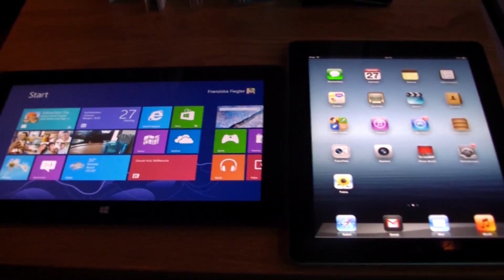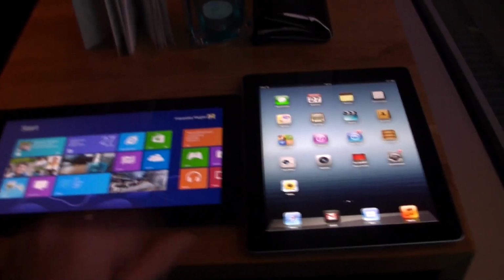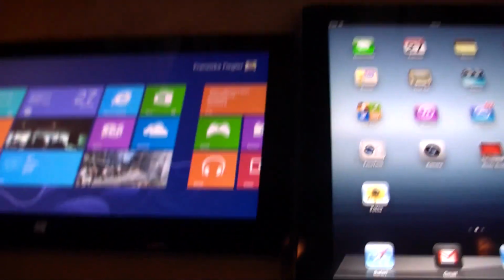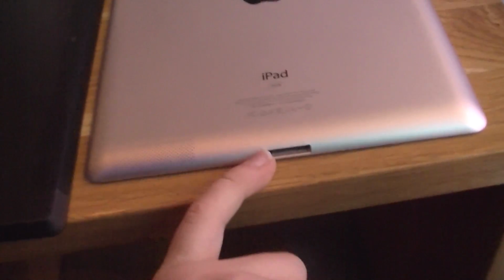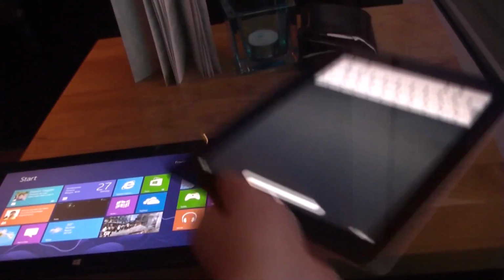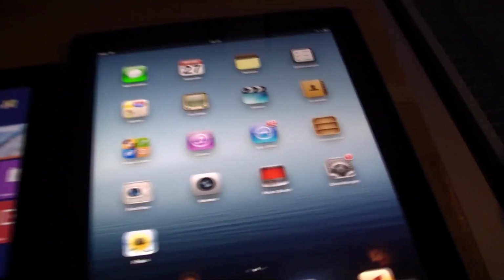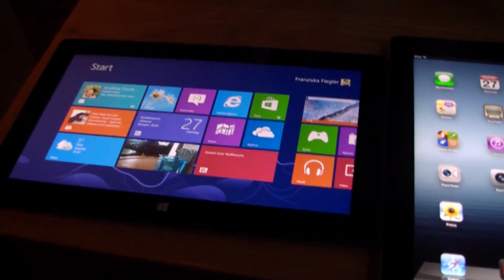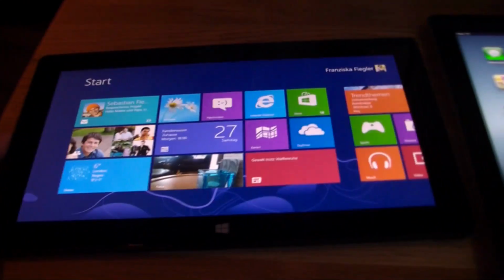Microsoft Surface vs. Apple iPad Comparison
Microsoft Surface vs. Apple iPad Comparison - We compare the new Surface Tablet from Microsoft with the iPad 3 from Apple.